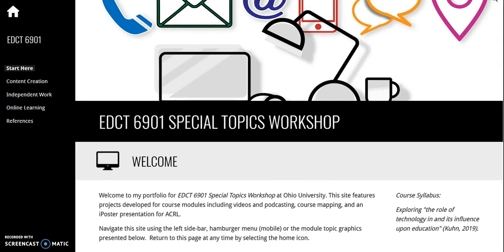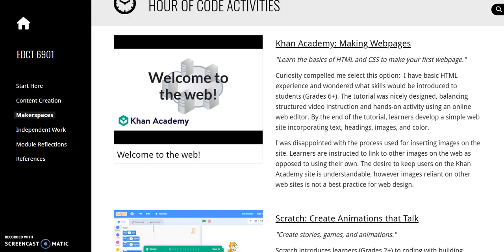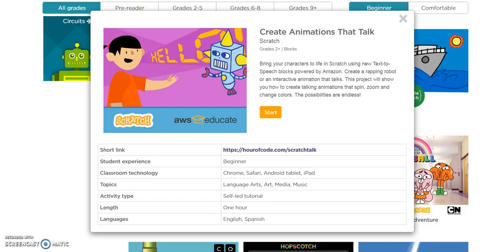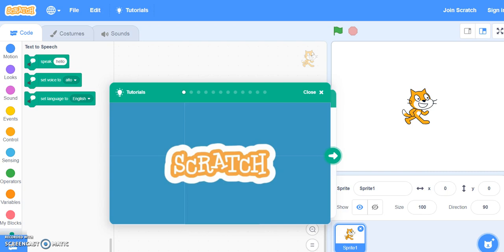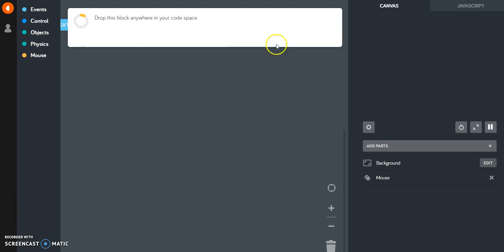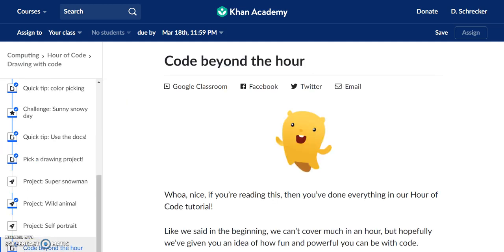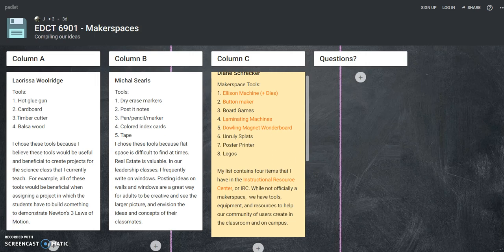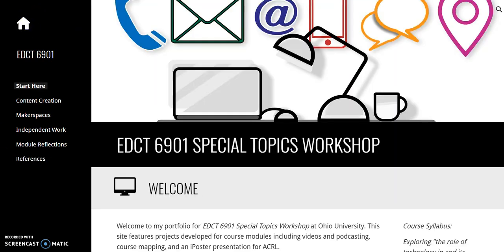EDCT 6901: Makerspaces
The module overview features four Hour of Code Activities and resources posted to the course crowd-sourced Padlet board.